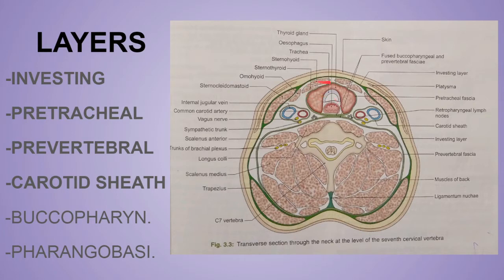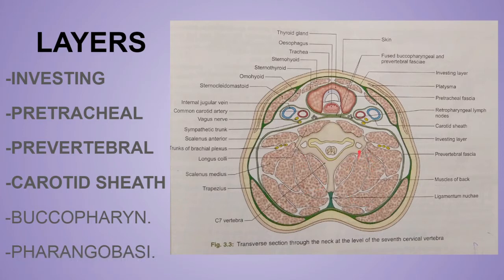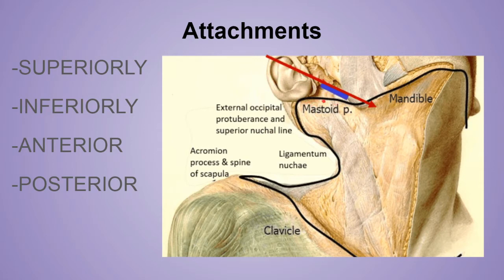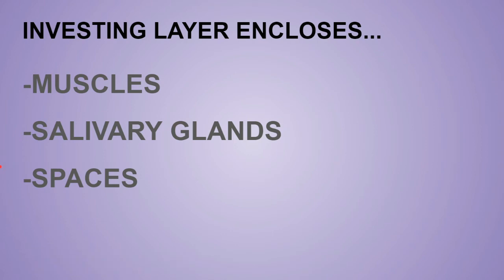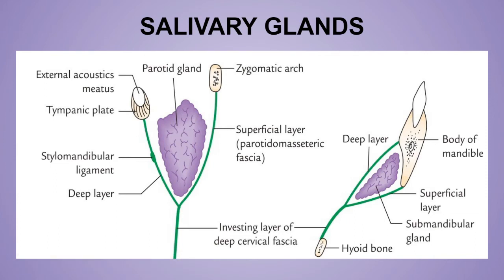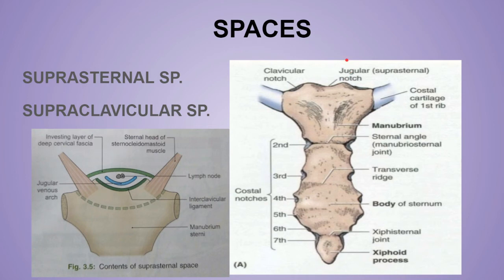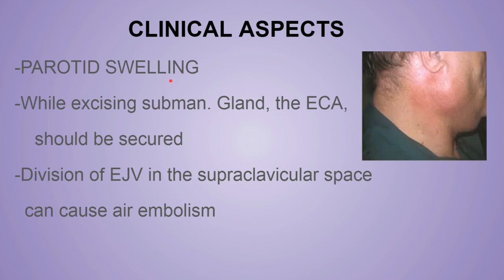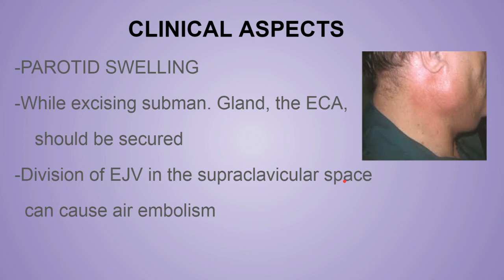Easiest Explanation of INVESTING LAYER of Deep cervical fascia||FASCIA COLLI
In this video you will get the easiest explanation of Investing Layer of Fascia Colli in detailed manner.Hope you understand it well.Comment me your queries in the comment section below...